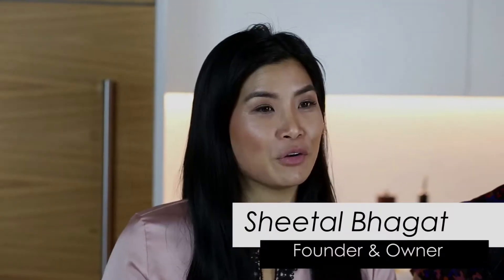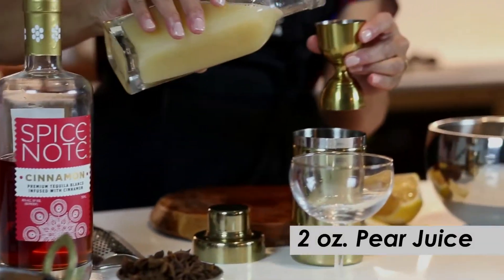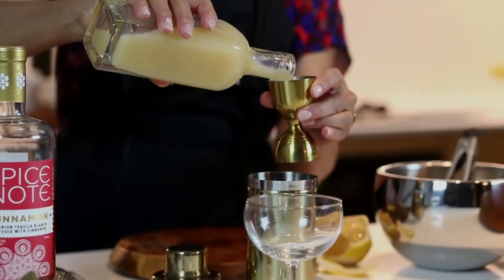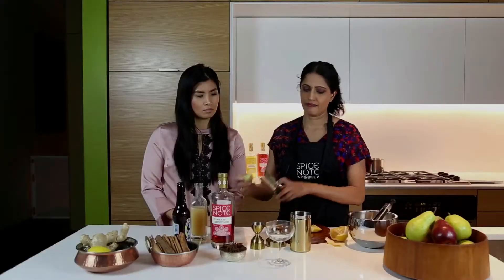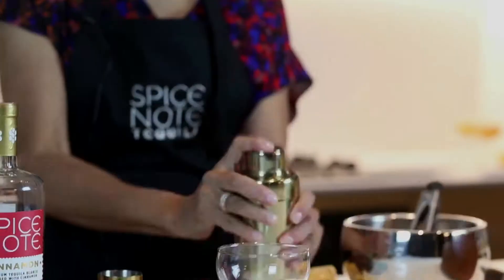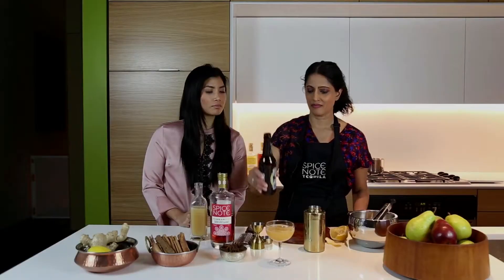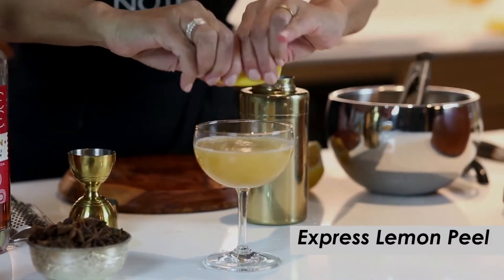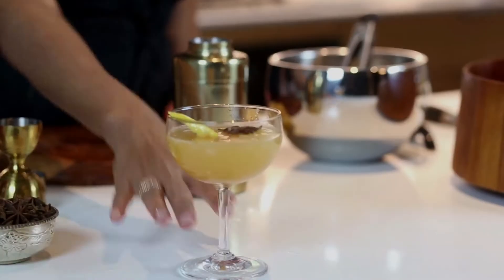Spice Note Tequila With Founder Sheetal Bhagat!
@spicenotetequila comes in two flavors: Cinnamon and Cumin. Here is a signature cocktail made with the cinnamon tequila by Spice Note Founder, Sheetal Bhagat.

This is easy to “pear” together and perfect for the holidays! Cheers!

Sany Nguyen: instagram @sany.delight
Sheetal Bhagat: instagram @spicenotetequila
Videographer: Instagram @rbanez3